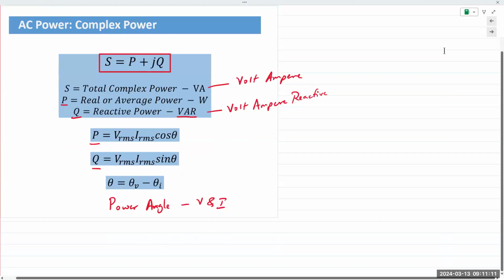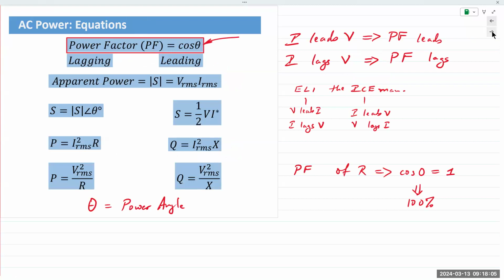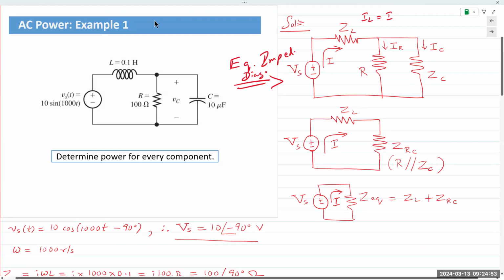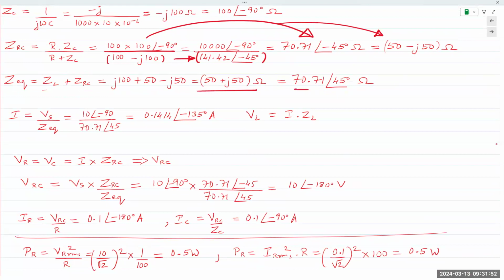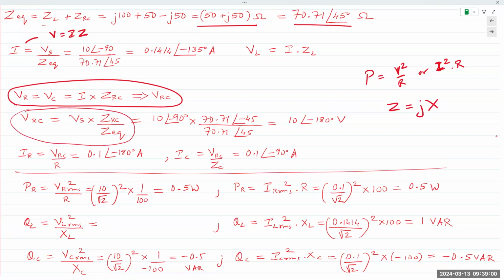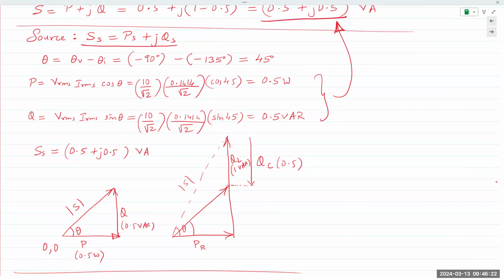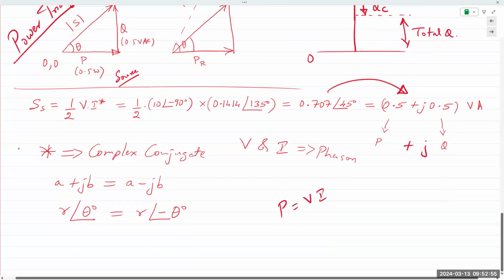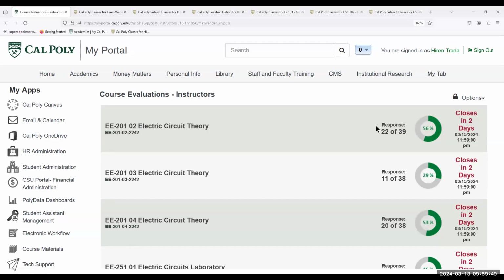EE 201-02 - Lec 28 - 2024_03_13 - Ch. 5.5 AC Power